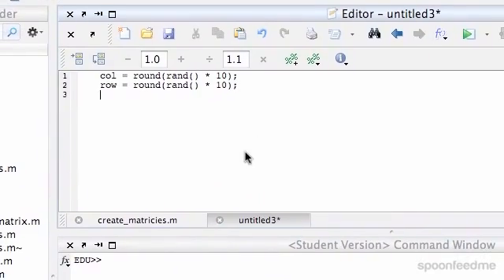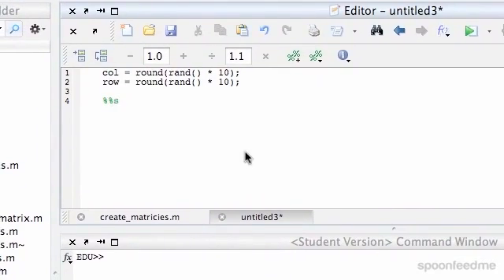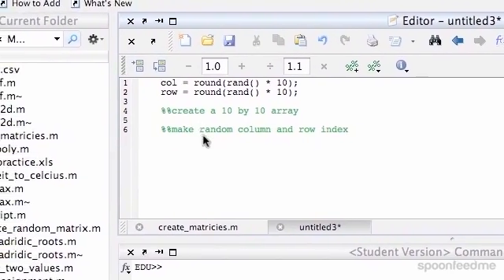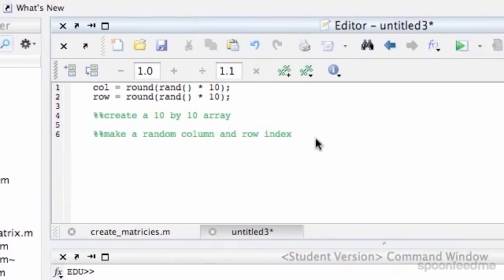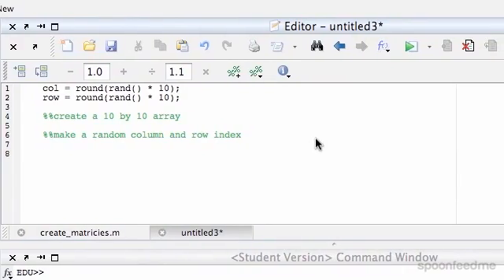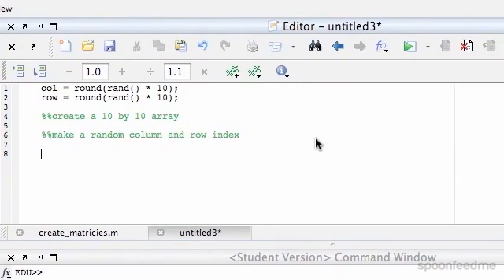MATLAB: Random Pixels In Matrixes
for more FREE video tutorials covering MATLAB Programming

This video presents a comprehensive example of creating movies from matrices showing how the pixels in matrixes can be changed randomly. First of all, the video briefly explains the steps of doing the program i.e., create a 10 by 10 matrix array, make a random column and row index, then make a random number between 1 & 10 to replace the pixel randomly at that row & column index followed by making and getting of images to an array and showing the output in movie frame.

Next, the video does the coding following the steps explained at the beginning & subsequently saves the program, run it and shows the output in the movie frame. The program results errors few times & these have been corrected explaining the reason behind these errors. It is important to learn that how to read the errors and act accordingly in doing programming by MATLAB. Therefore, on hand practice is must to do with this tutorial to have proper understanding on this complex workout.